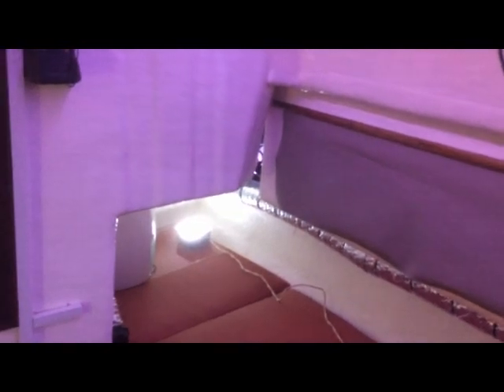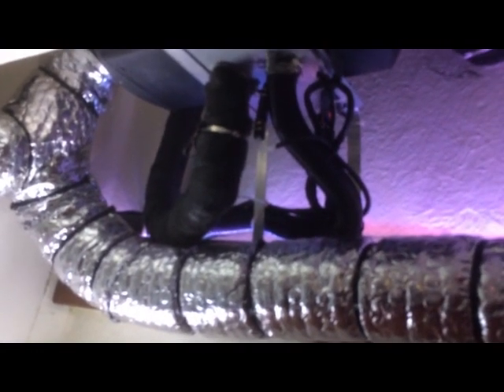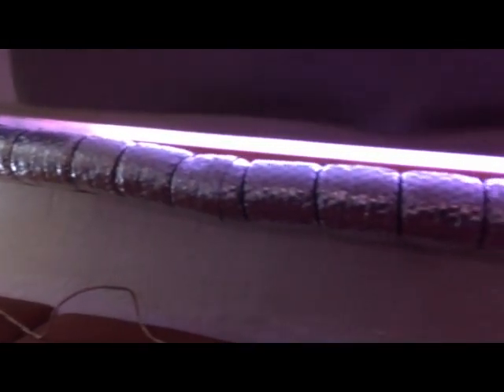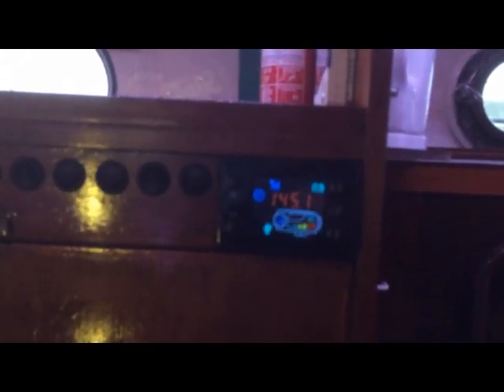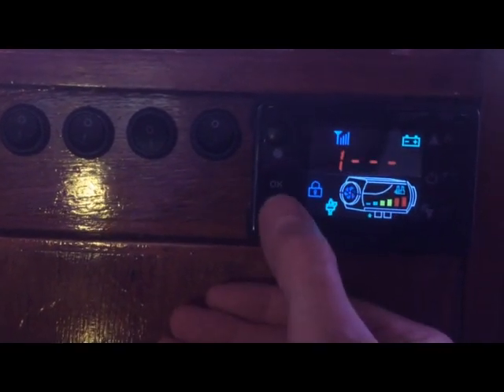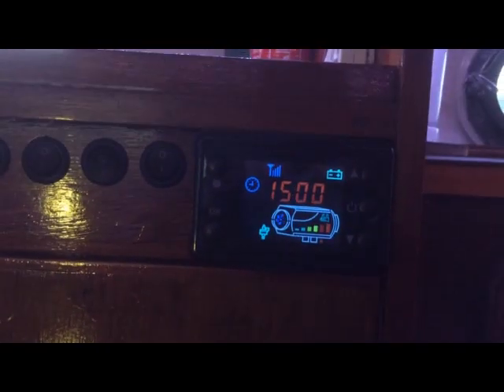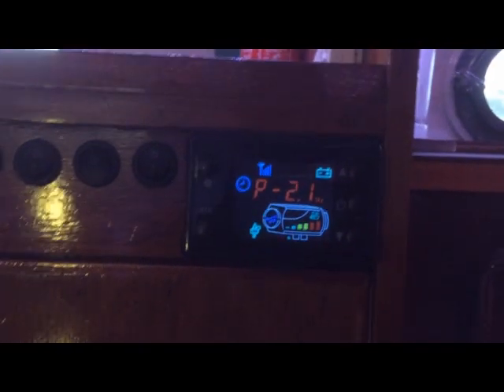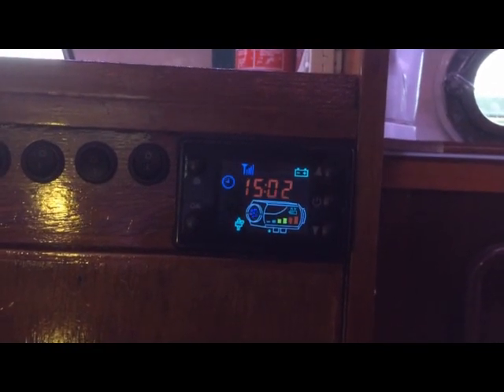eBay Chinese 5kw diesel heater - 3 Month review & fixing low voltage problem in advanced settings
I have had my 5kw diesel heater installed for 3 months. It has performed perfectly over that time.
When I initially installed it, I did however got an error code.  After some research I found that the code was for low voltage.  I measured the voltage to the heater and found this to be a healthy 13v.  Further research told me that the unit was actually set to 24v
In this video I explain how to change the voltage from 24v to 12v as well as adjusting the minimum pump frequency using the digital LCD controller.  As far as I am are, it is not possible to change these using the rotary control.